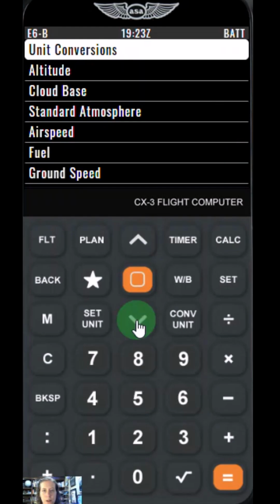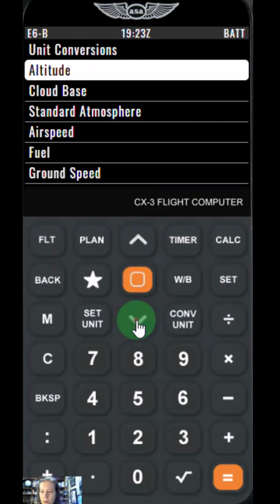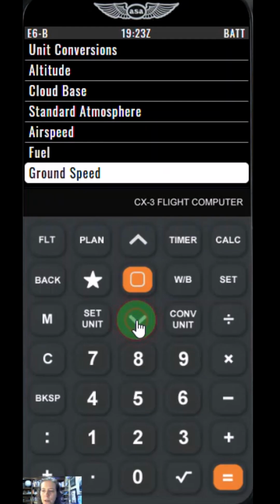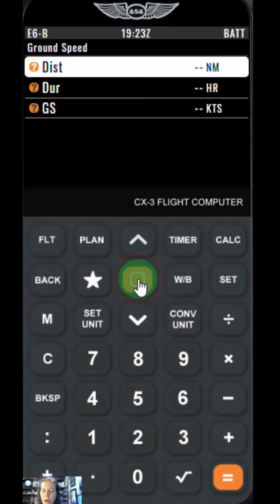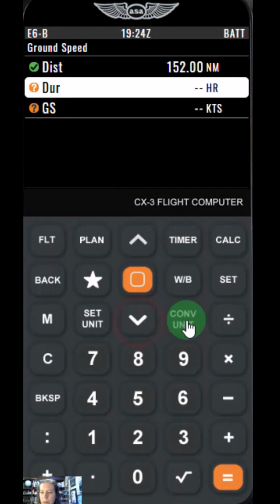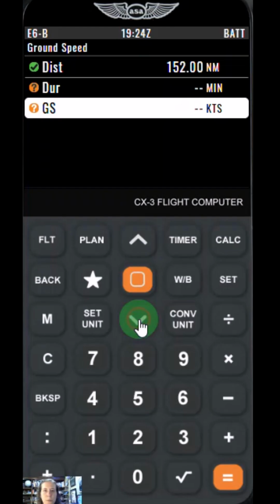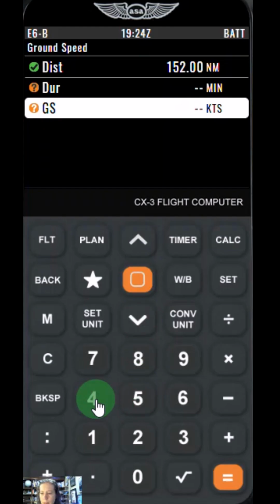Using a ASA CX3 Electronic Flight Computer: Time from Groundspeed: Pilot & Aircraft Dispatcher Help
This video explains how to use an ASA brand CX3 electronic flight computer to find time for a segment given groundspeed and distance.